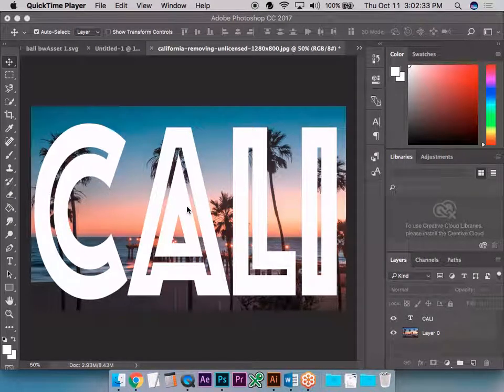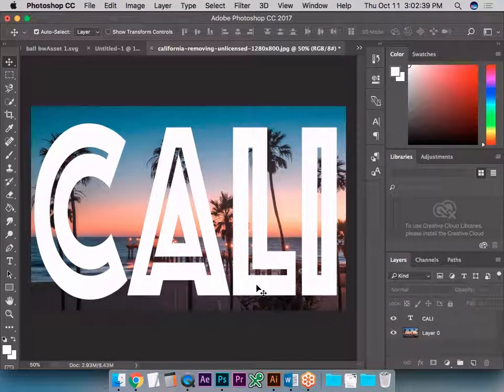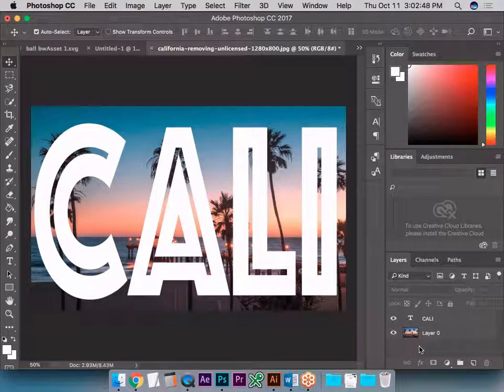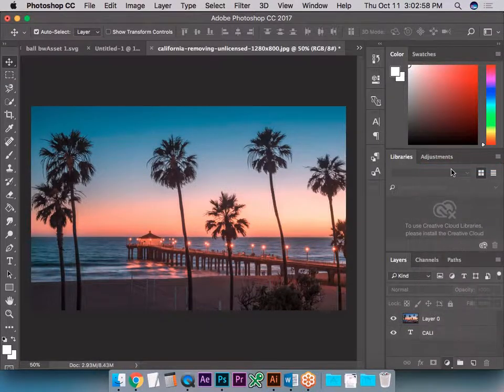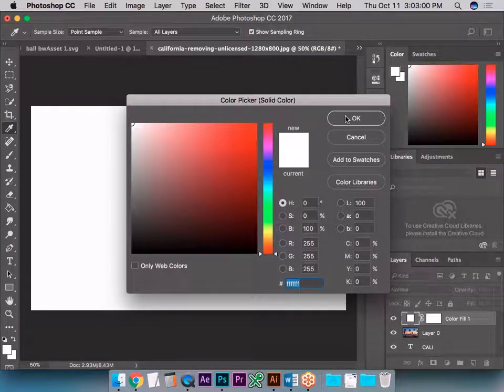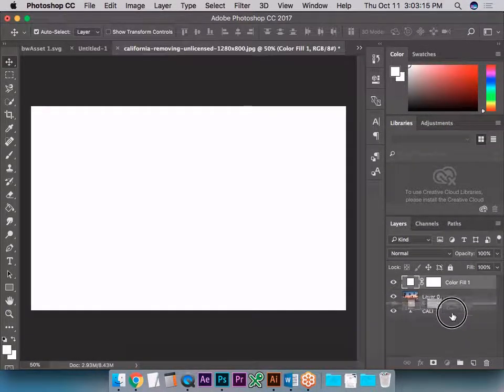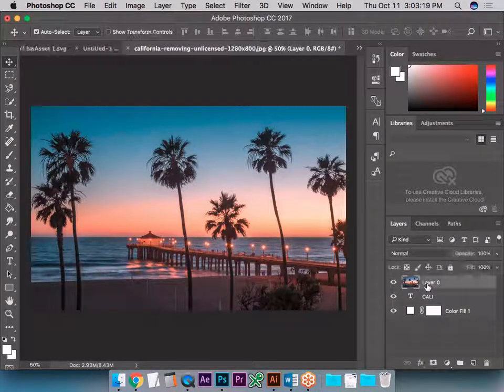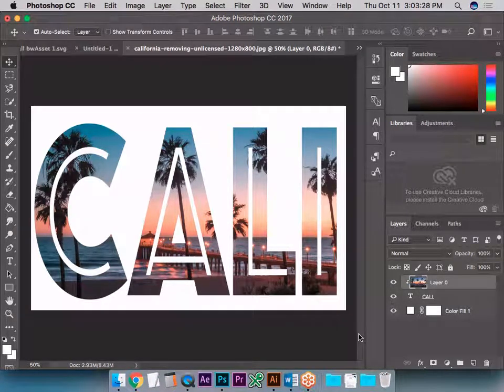Picture in Letters - Clipping Masks & Photoshop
Order a picture, text layer, and solid color overlay, then apply a clipping mask to the picture layer.